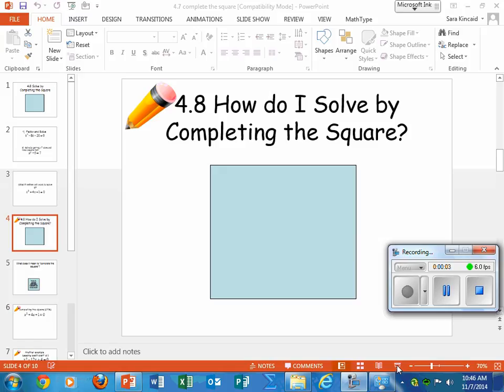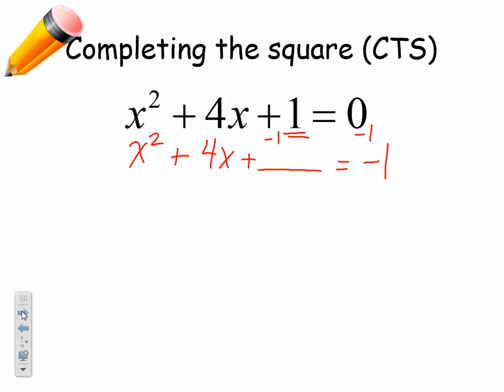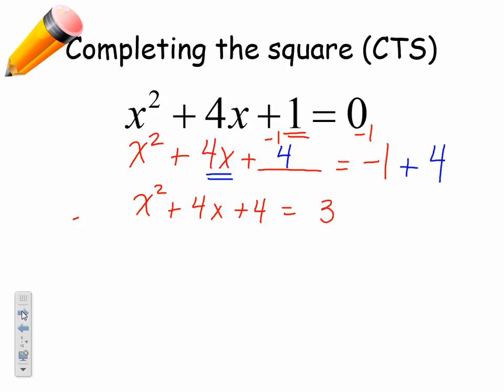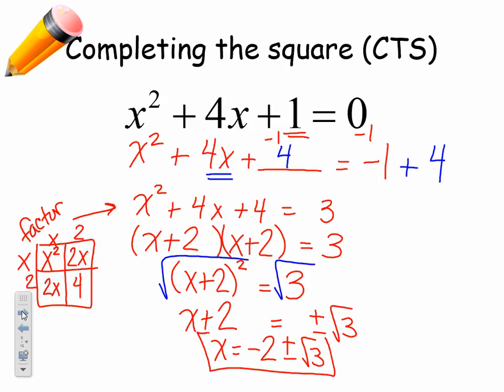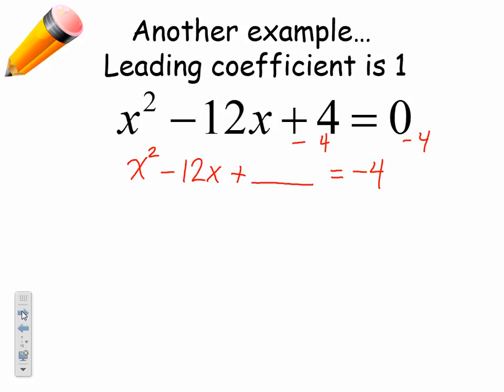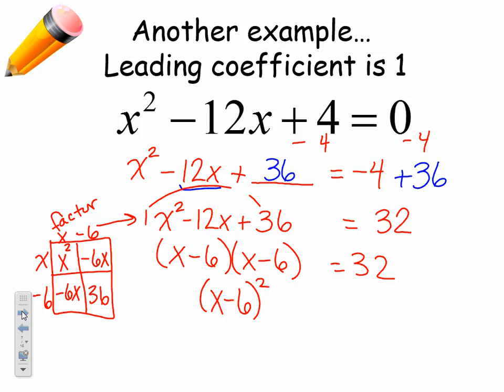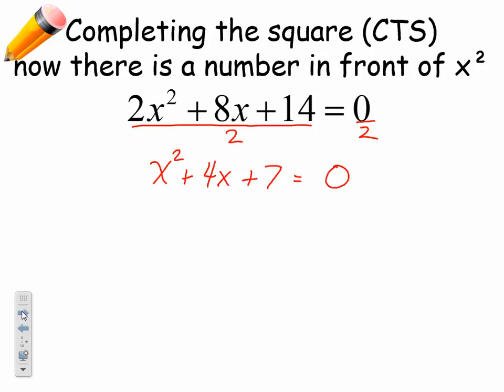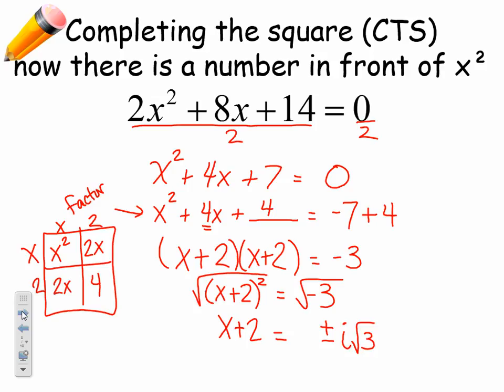complete the square part 2 notes